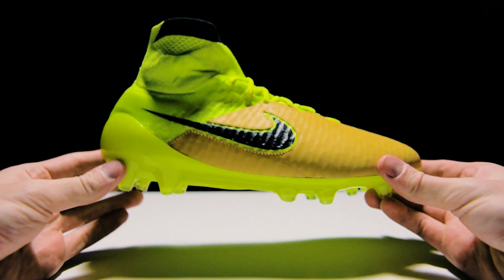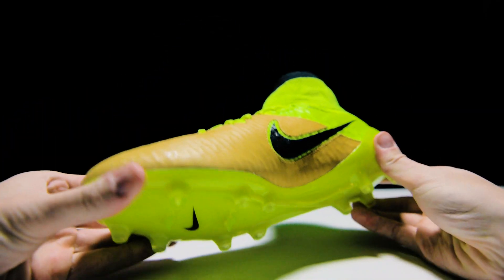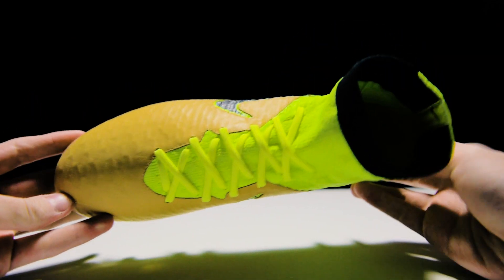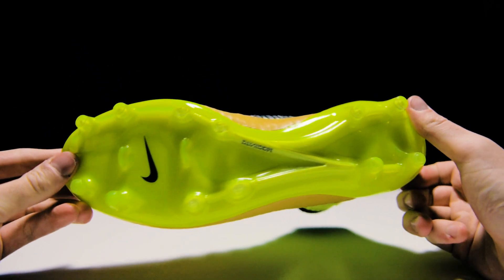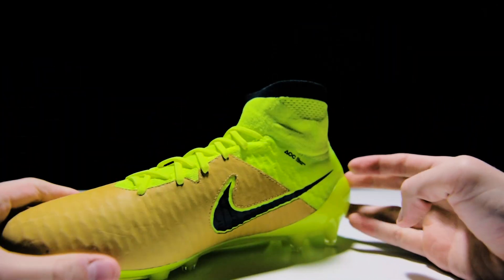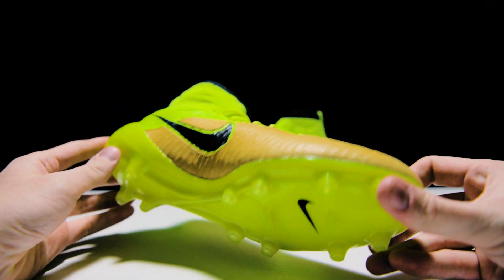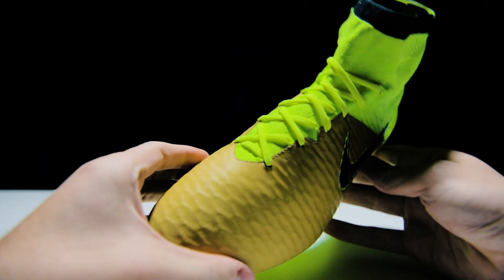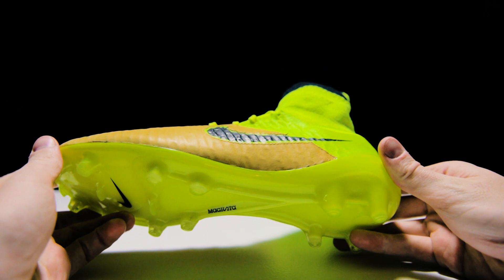Tech Craft II Nike Magista Obra Unboxing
Tech Craft is the best craft. The brilliant idea by the guys at Nike to mix leather with the synthetic upper on all their top level shoes has yielded amazing rewards and soccer players love it! The Tech Craft Nike Magista Obra is a special fave because the Obra is probably the hottest selling Nike Soccer Cleat right now! We unboxed them here.

Looking for even more boot reviews?

Football fan? We want you!

Got questions? Maybe an idea for how we can improve?

And as always shop with us at SoccerPro.com